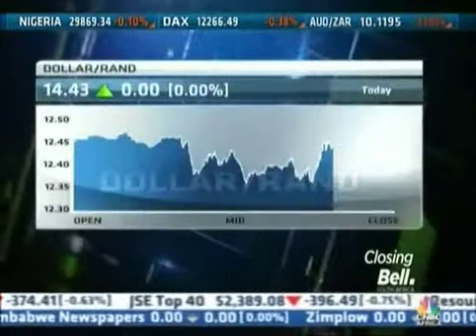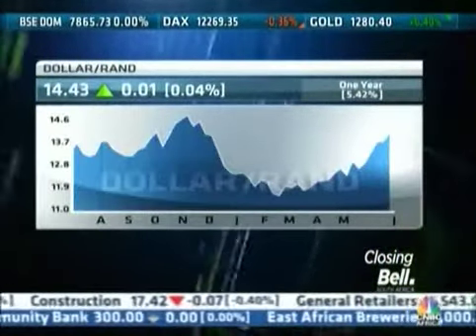CNBC Africa interview with Lukman Otunuga | 25/04/2019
ForexTime Ltd does not provide services to retail clients. Lukman Otunuga speaks to CNBC Africa on EM currencies and why the Rand remains influenced by external factors such as a stronger Dollar, rising Oil prices and concerns over slowing global growth.